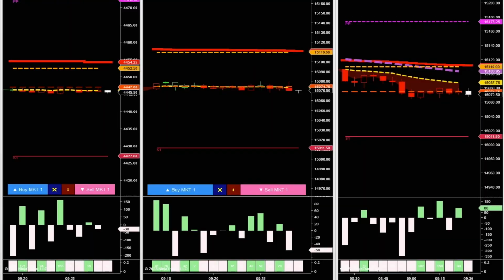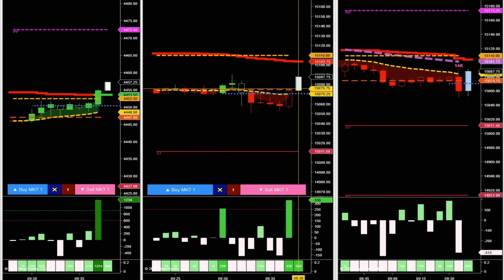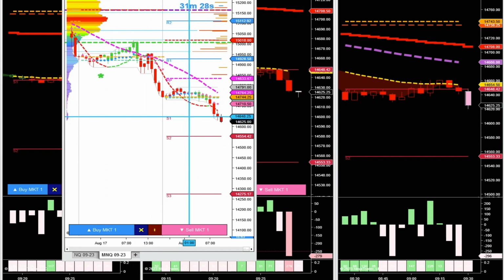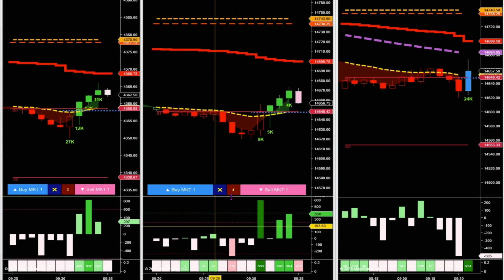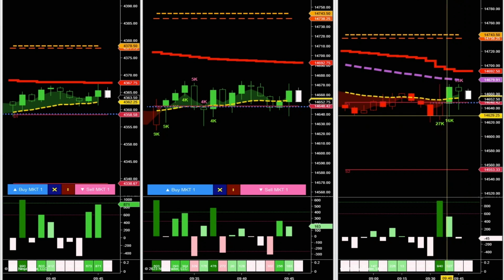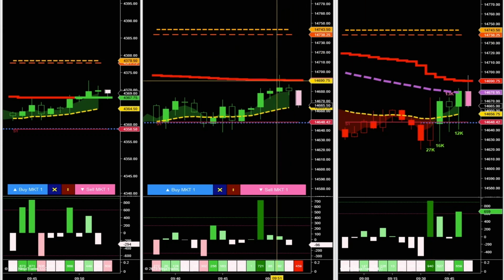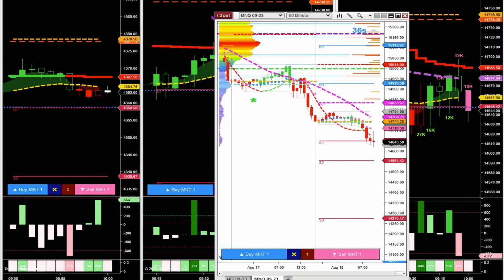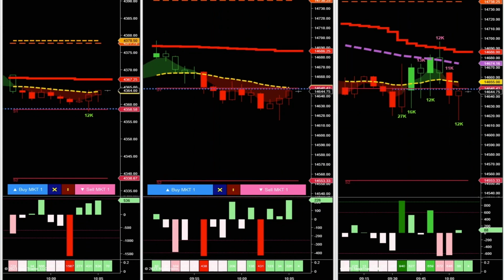[NinjaTrader 8] Building a Trading system with "Lucky" 7 indicators #2